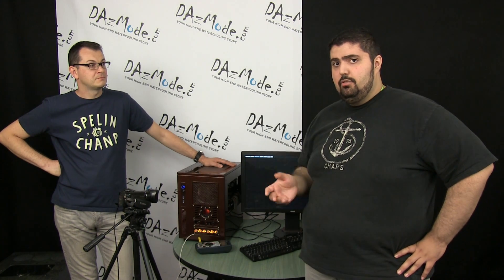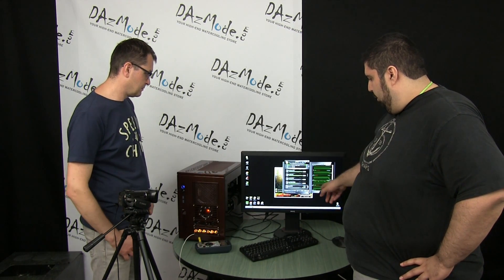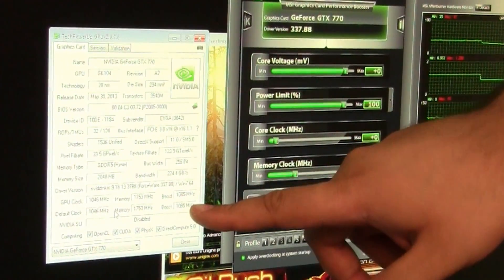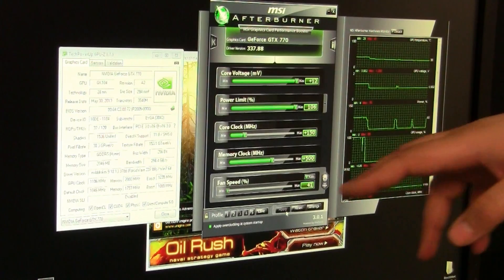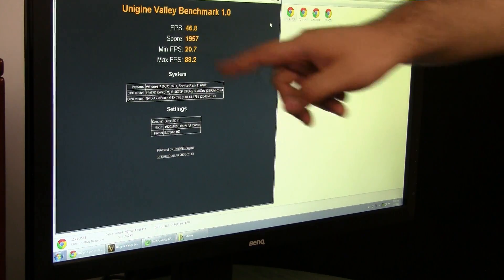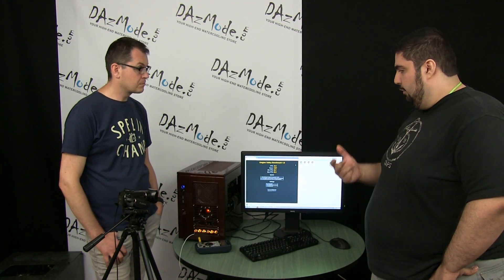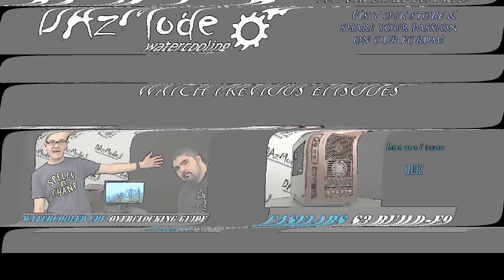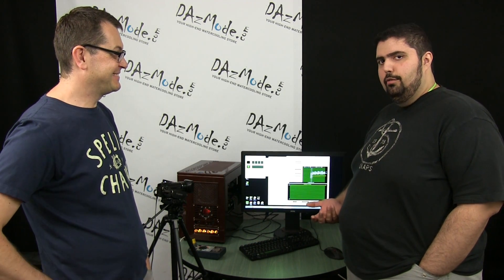Detailed Watercooled GPU Overclocking Guide - Mocha Build Ep11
In Part II we move to GPU overclocking tutorial of Mocha Build's GTX770.
Special thank you to Cyclops for making this video with me.